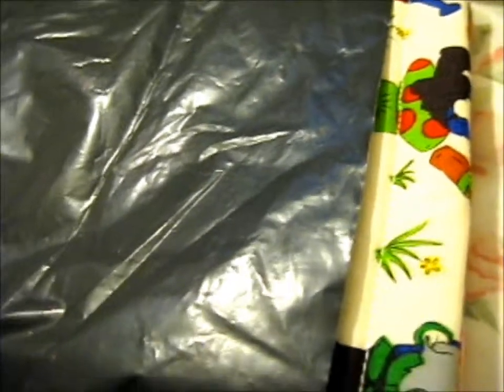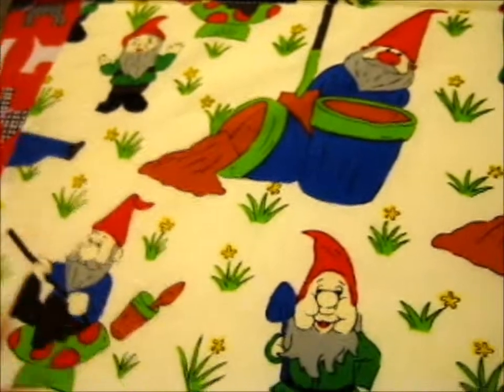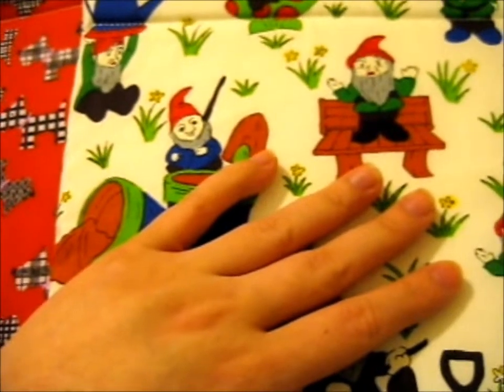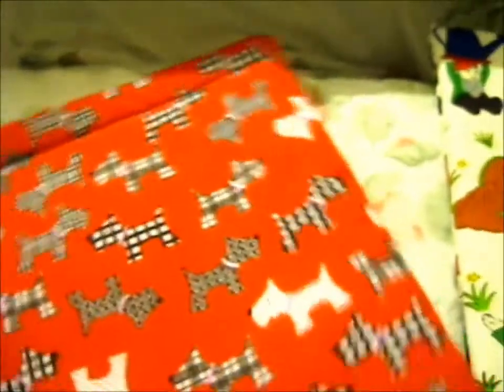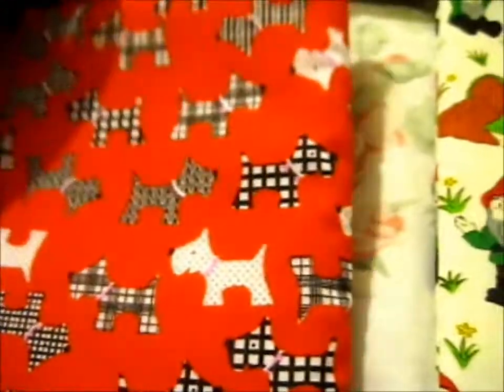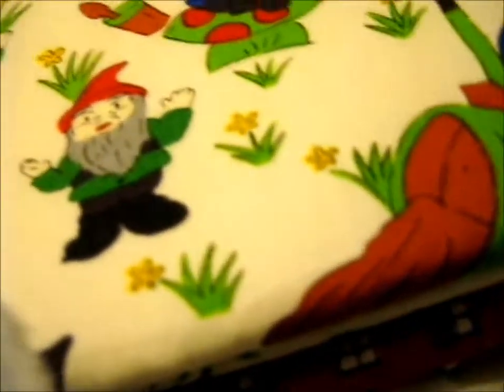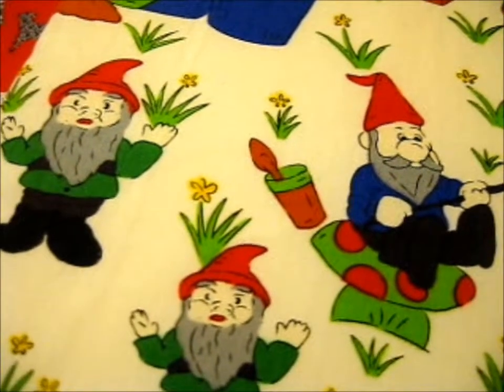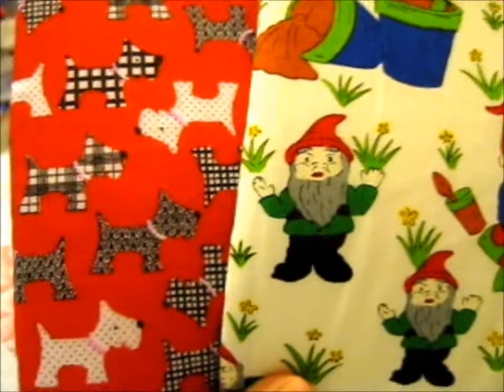Book Sleeves [Mom+Dad Xmas Present 2020] ~ fromkatherineanne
Opening of: Book Sleeves [Mom+Dad Xmas Present 2020] ~ fromkatherineanne

pfwvssj